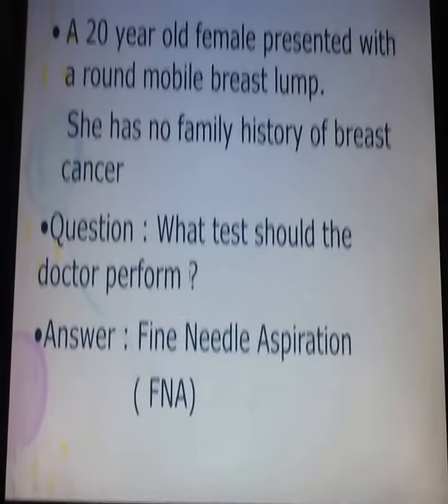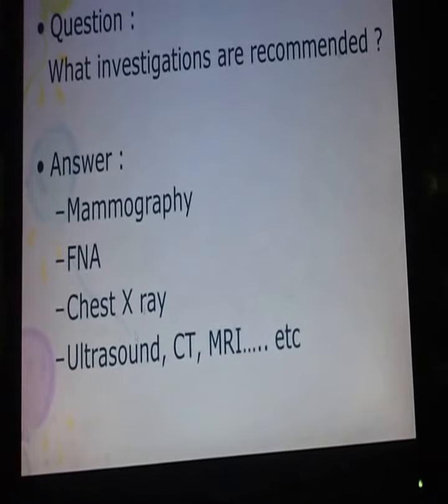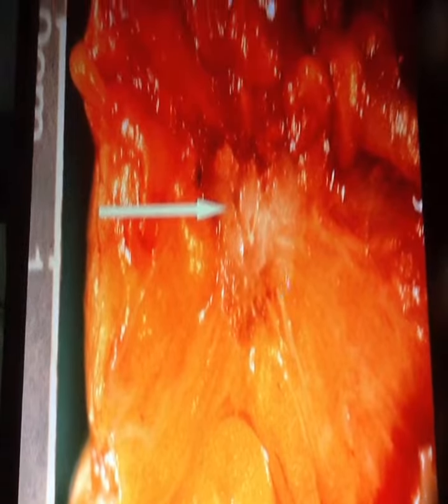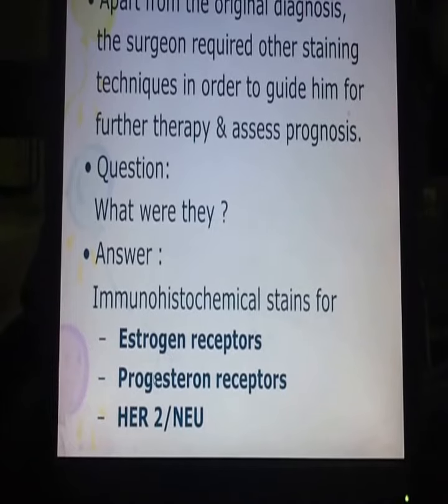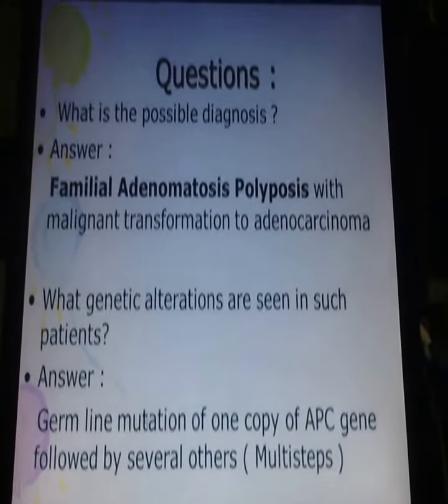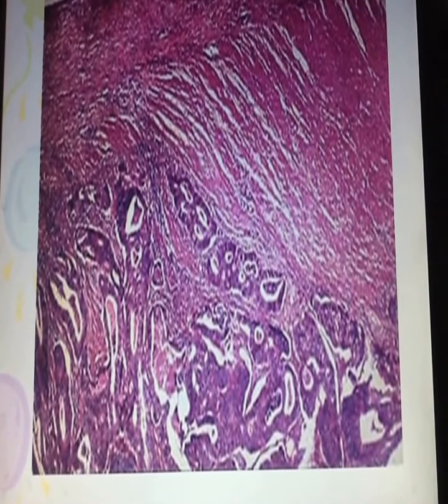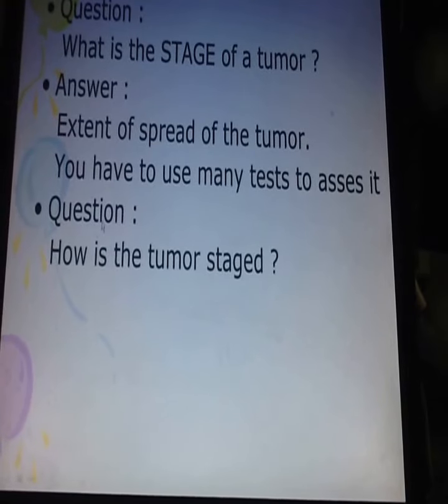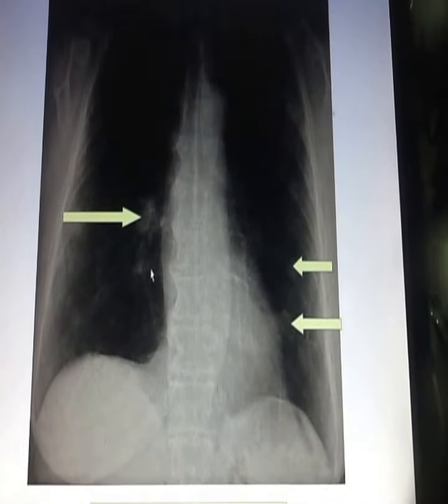patho final lab 2